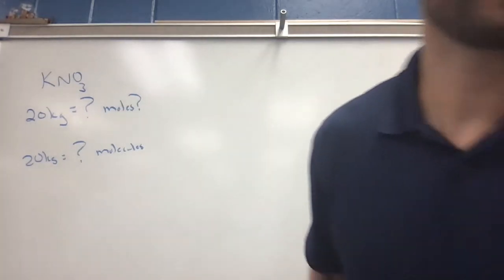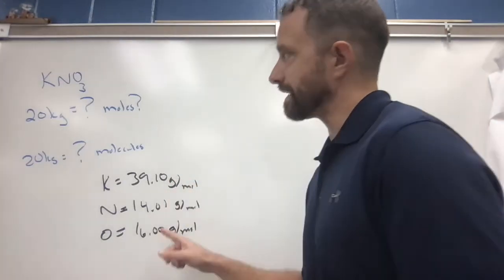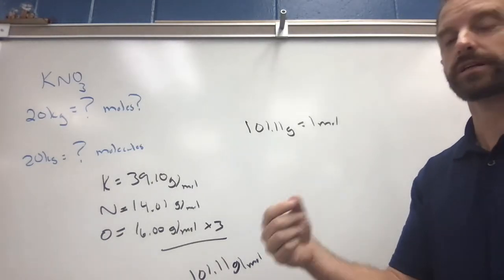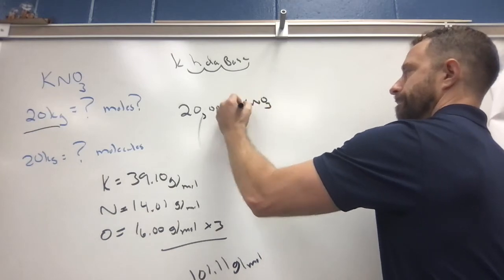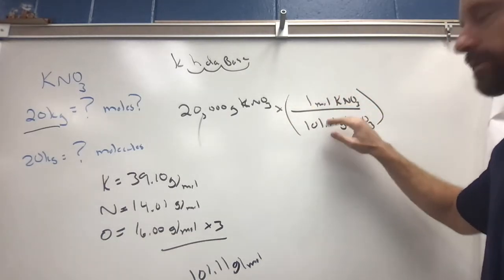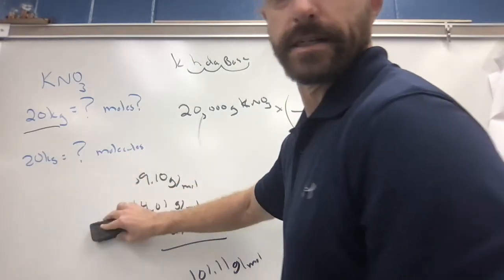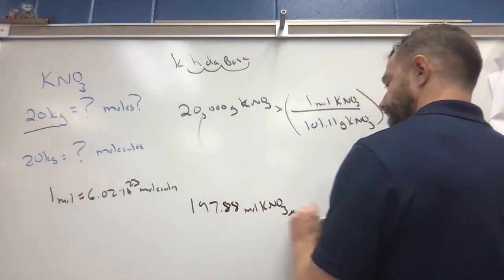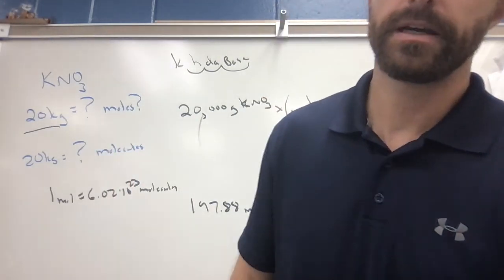grams to moles conversions example